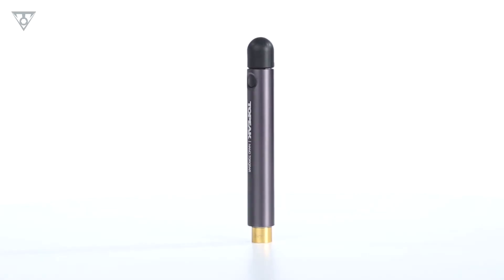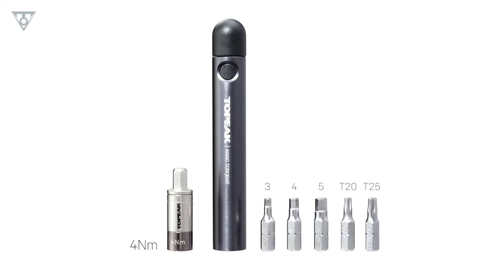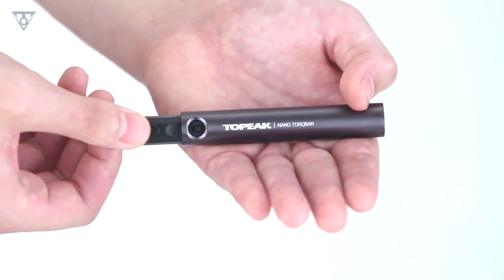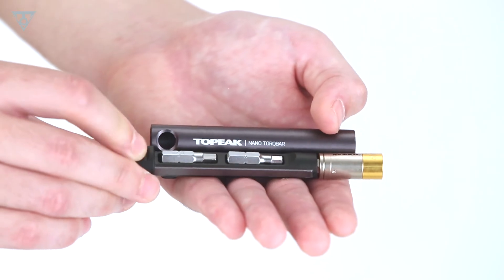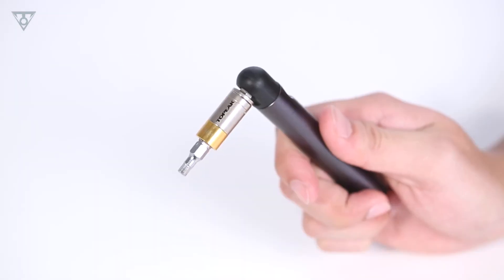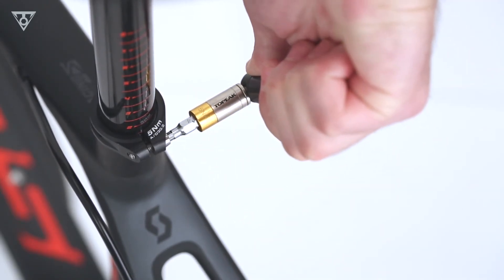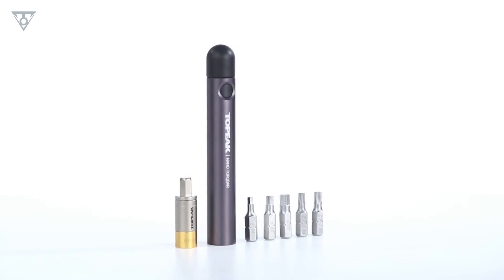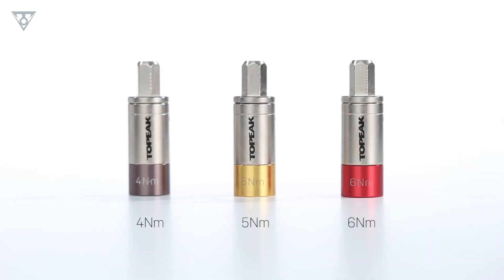Topeak Nano TorqBar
A Royal Pro Division é a distribuidora oficial das marcas : Abus, Continental, Crankbrothers, Fizik, Knog, Morgan Blue, Spiuk, Topeak e muito mais.